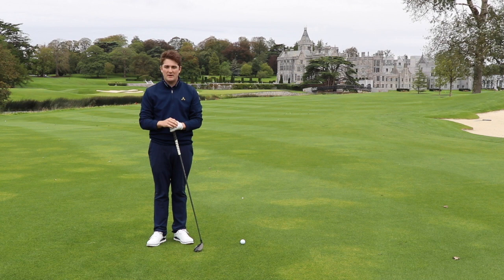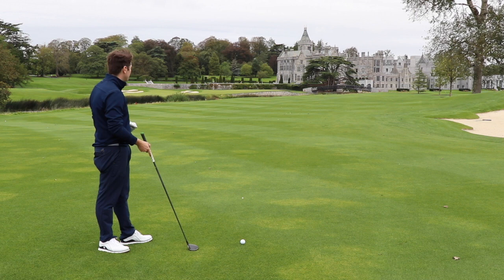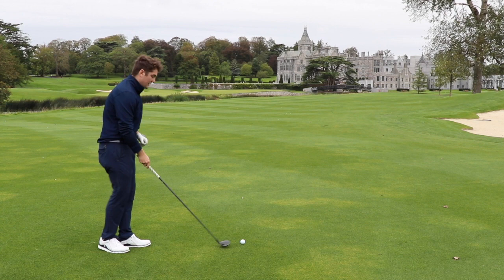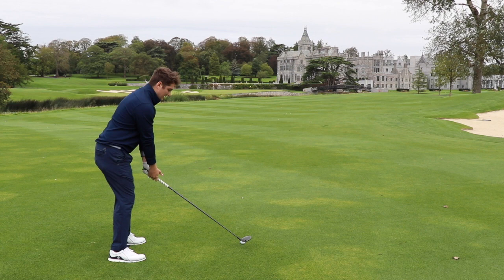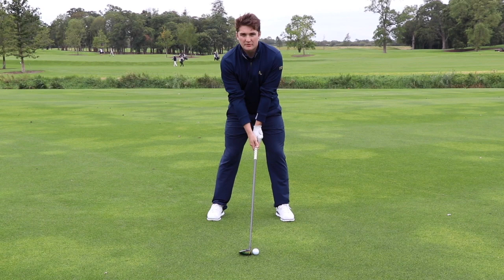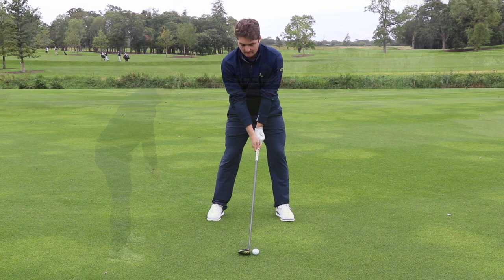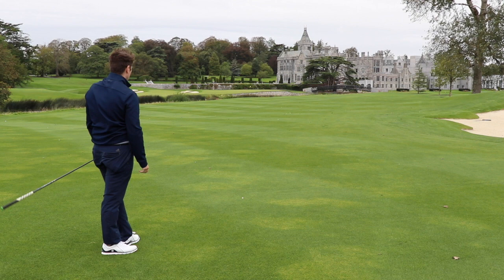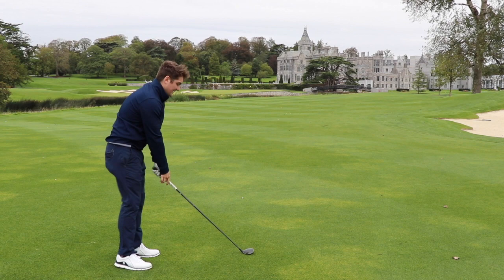Crunch your 3 wood every time. With James Walsh, PGA Professional, Adare Manor